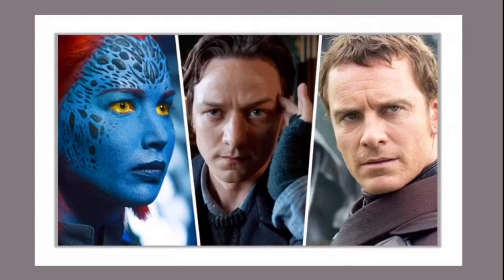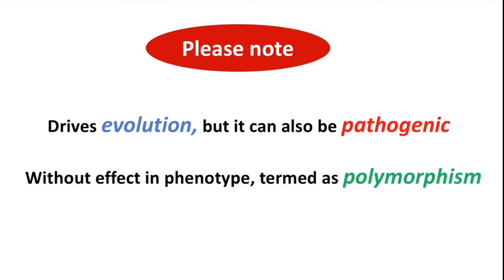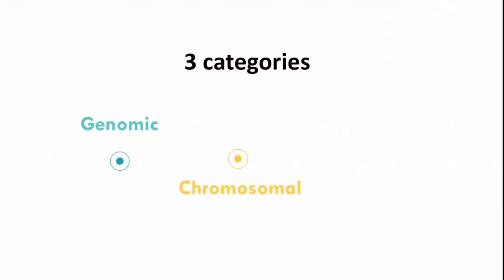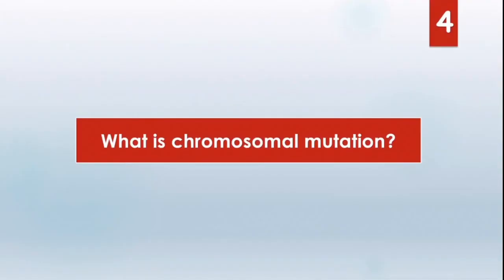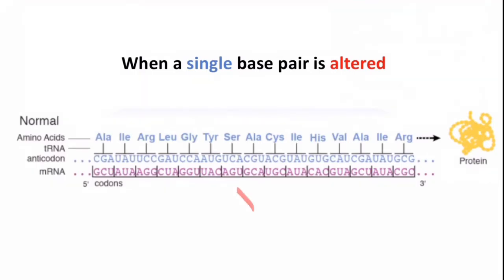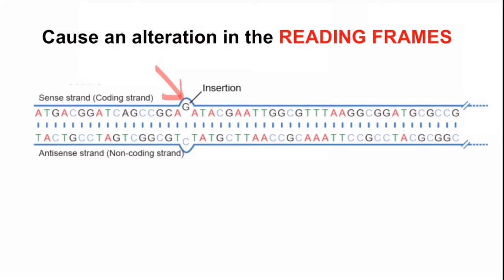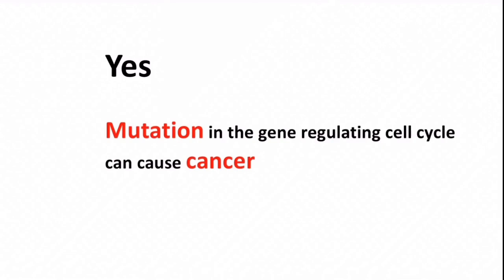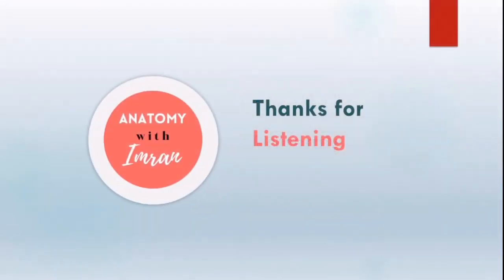Gene mutation | Point mutation | Chromosomal mutation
This video on 'mutation'/ 'gene mutation'/ genetic mutation' has been made for medical undergraduates. In this video, at first gene mutation is defined and explained. Then 10 questions on gene mutation have been answered. 'What are the cuases of gene mutation?', 'What are the types of gene mutation?', 'How does gene mutation occur?', 'What is chromosomal mutation?', 'What is point mutation?', 'What is frameshift mutation?', What are the effects of gene mutation?', 'Can gene mutation cause cancer?', 'How gene mutation can be detected?', all these questions have been answered briefly with visuals and brief explanation.